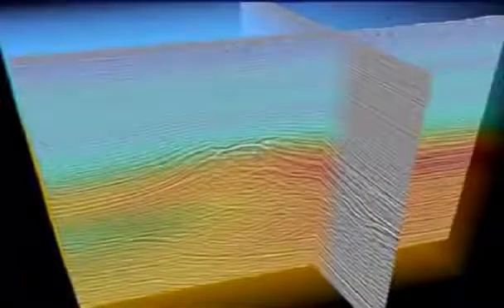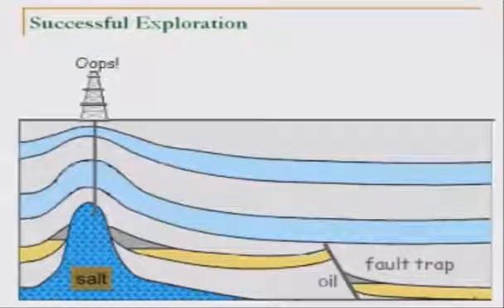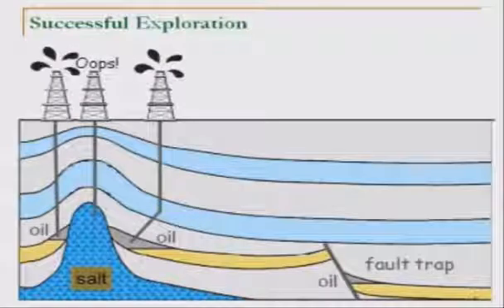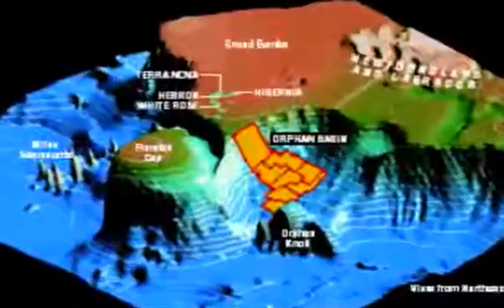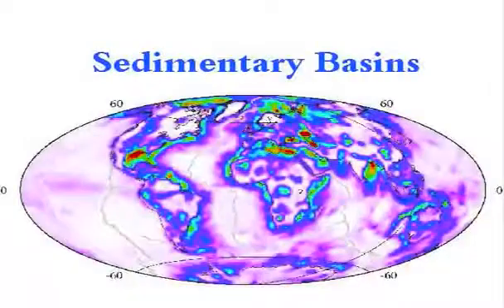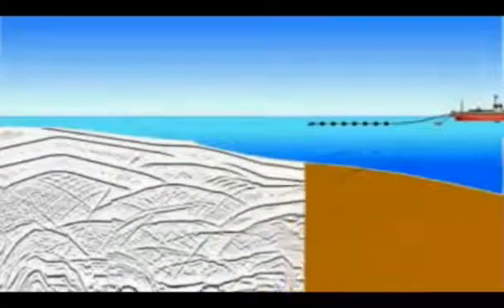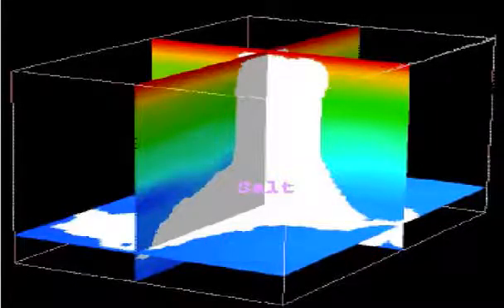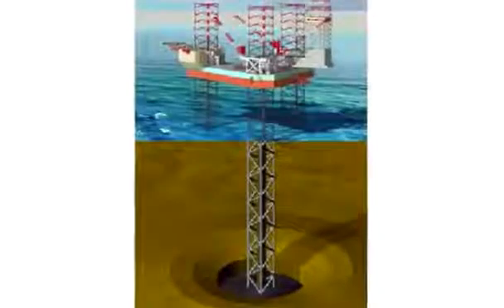Chapter 3 Part 8 Petroleum Exploration